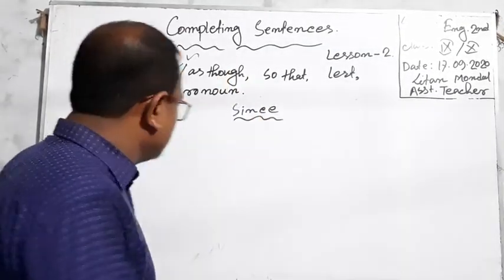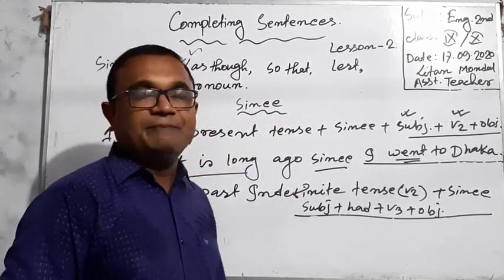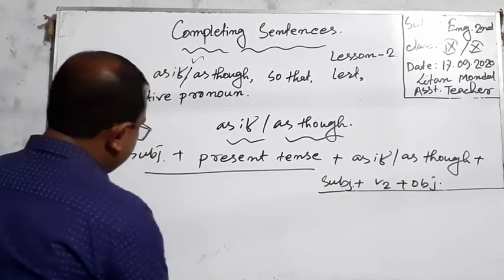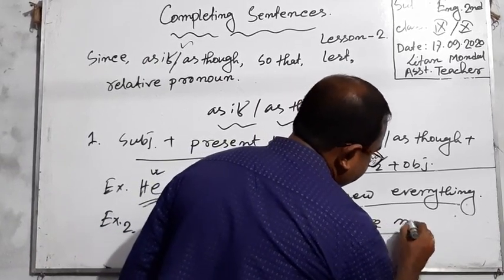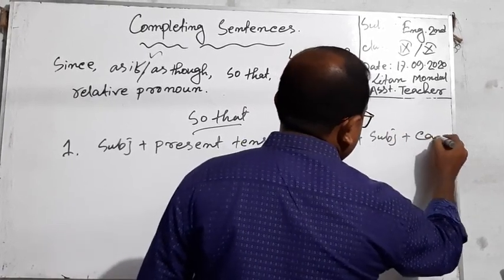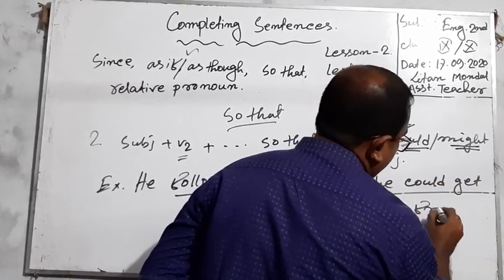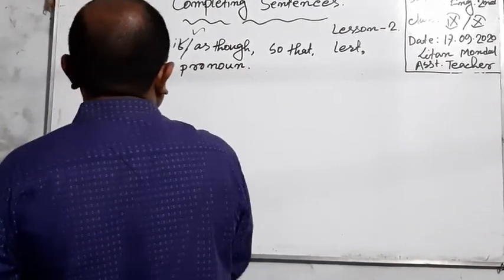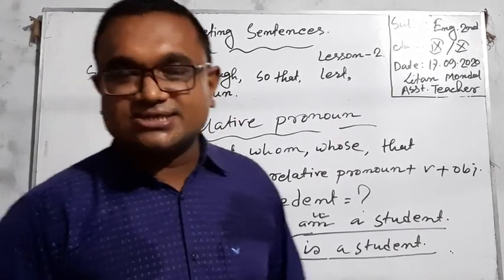Subj.: English 2nd paper Class:ix/x Topic: Completing Sentences. Lesson: 2